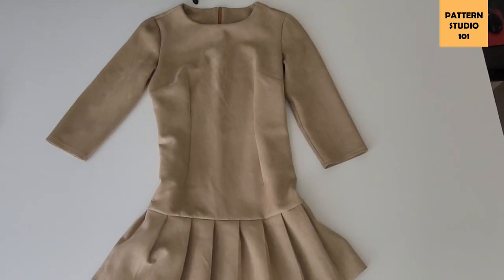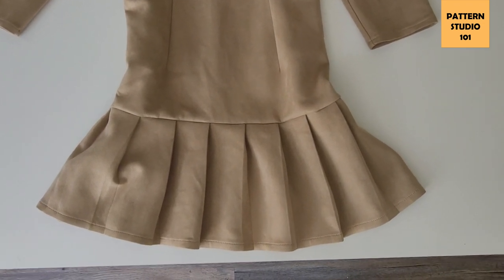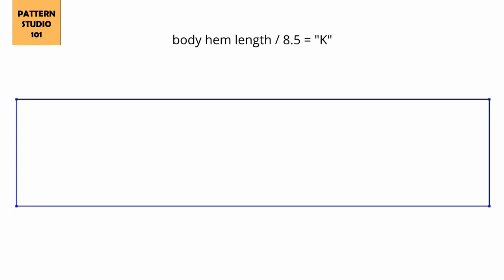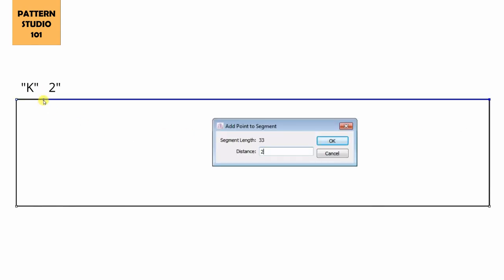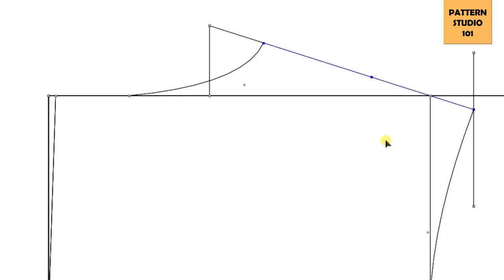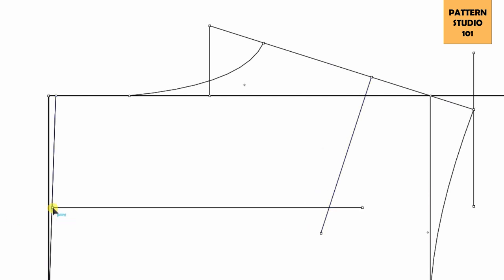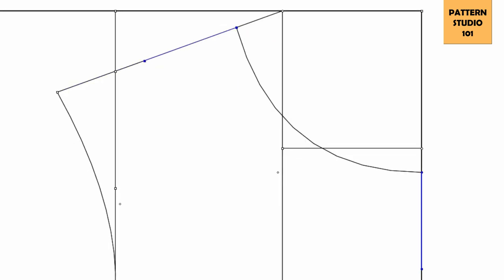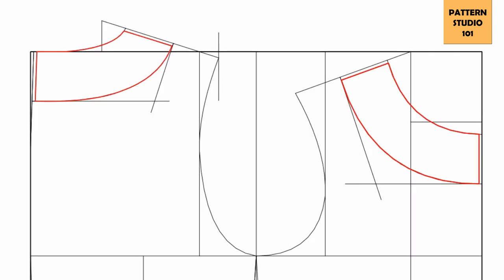How to Create Pleated skirt & Neck Facing Patterns for This Low Waist Dress_Pattern Making Tutorial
How to Create Pleated skirt & Neck Facing Patterns for This Low Waist Dress

Pattern making tutorial _ how to make dress series. In this video, I show you how to make patterns for the pleated skirt and neck facings. We continue to draft Low Waist Dress.

🖐 Talk to me on social media 🖐